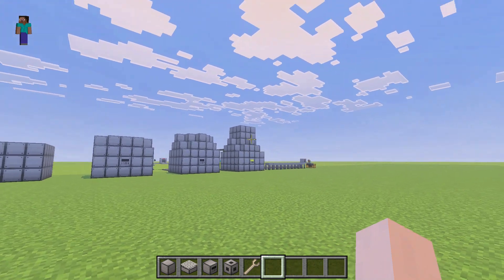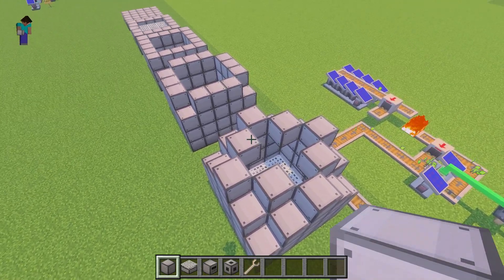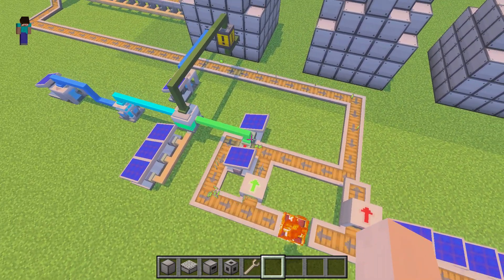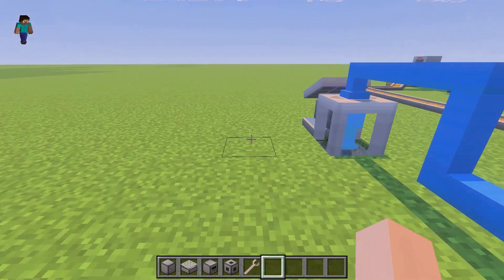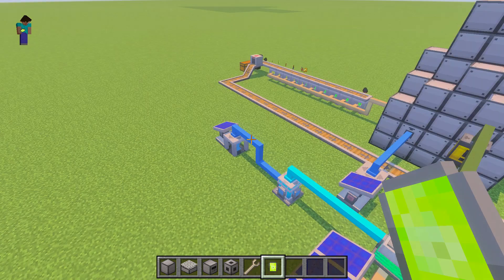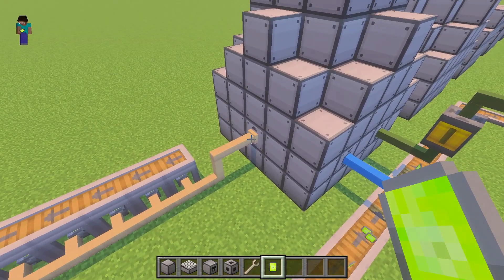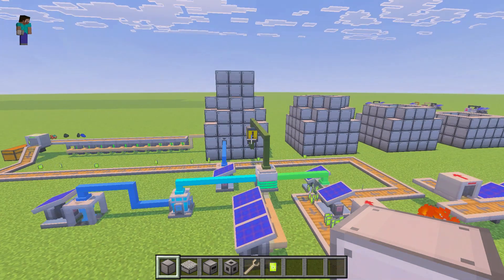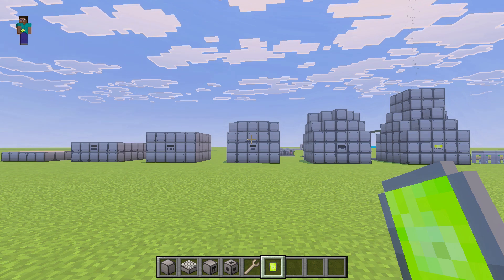Minecraft Bedrock Basic Machinery Nuclear Reactor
I go over nuclear reactors in Basic Machinery.